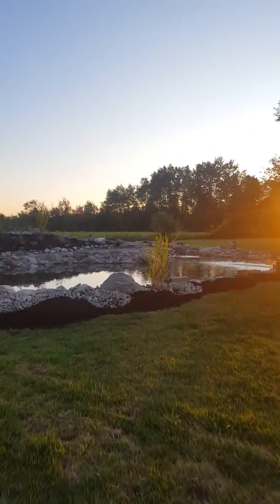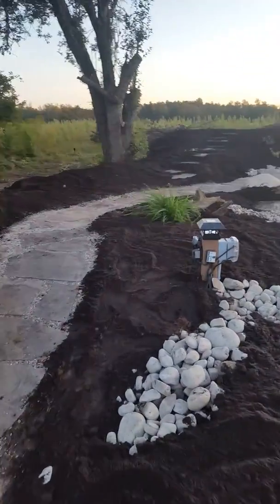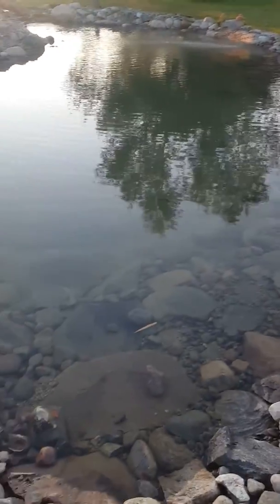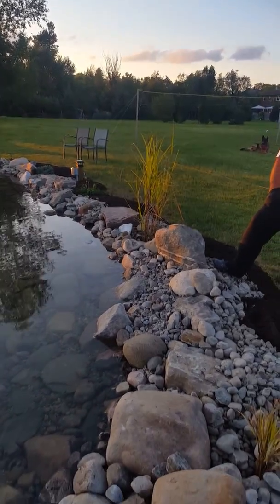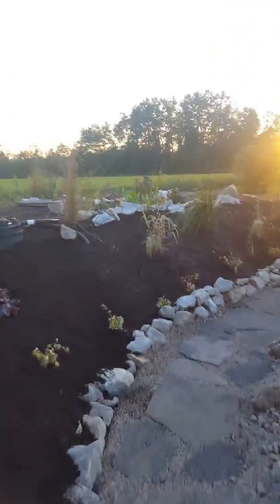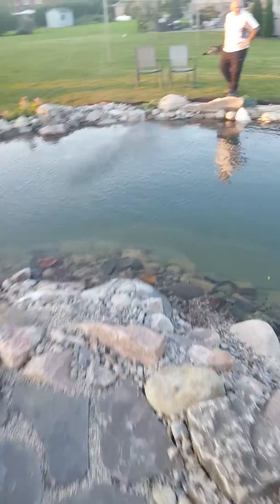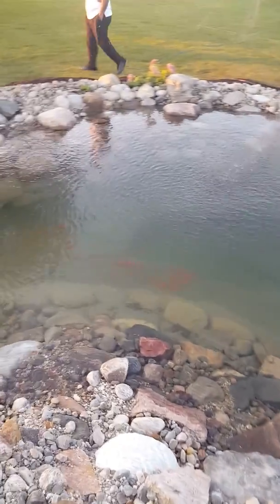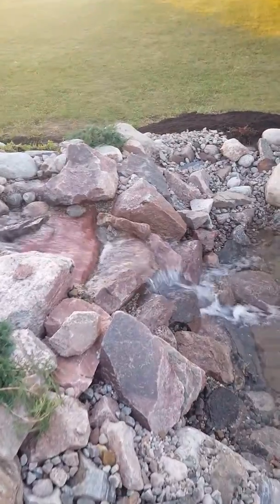Gabriel's swim pond - Rock Water Plant Ponds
Swim pond walk around... Cant wait to see it this year once all the plants grow in.
Rock Water Plant Ponds and Waterfalls Inc. is a family run business based in Kitchener, Ontario.
From design to construction Rock Water Plant will create the landscape project of your dreams. With our many years of experience and pond specialization skills we can transform any outdoor or indoor space to match your vision.
Whether you want a beautiful backyard koi pond, or a stunning indoor water feature we can add magic, wonder and awe to your property.